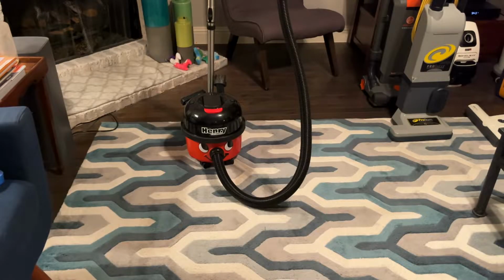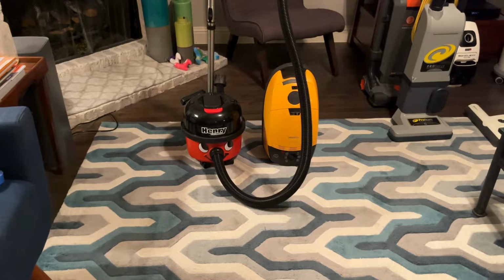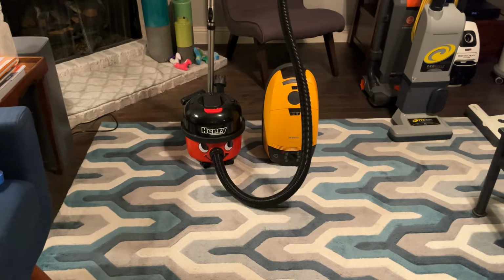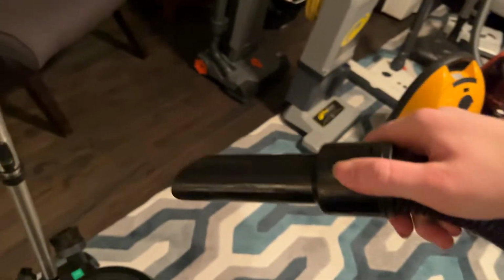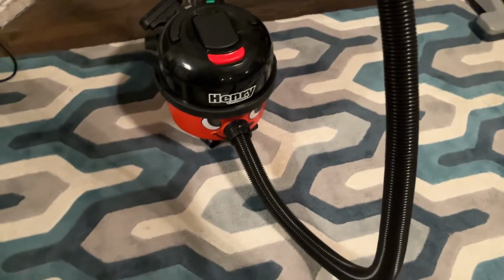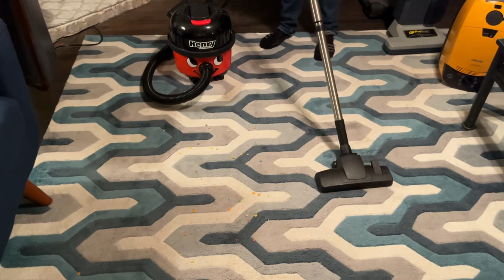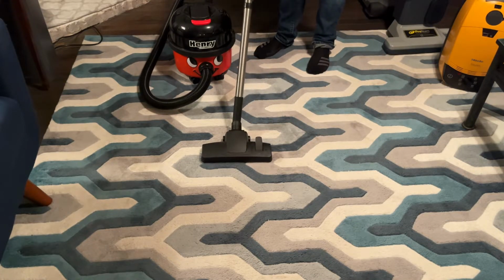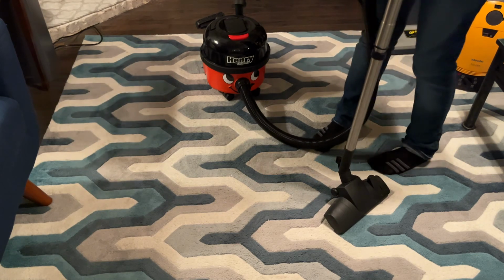New Vacuum: Henry HVB160 Cordless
Unsurprisingly, I ended up getting a corded Henry as well later.